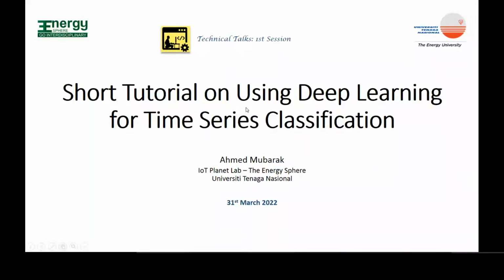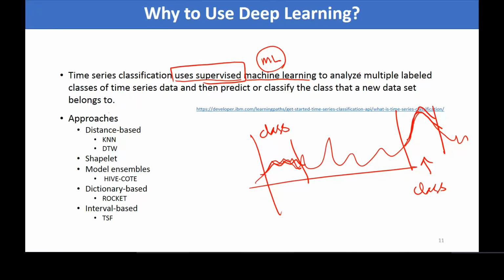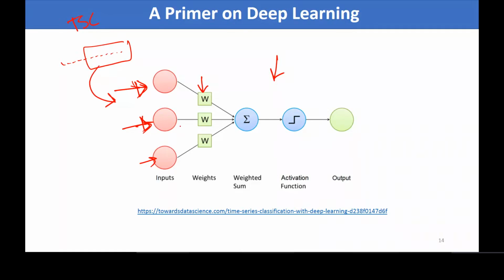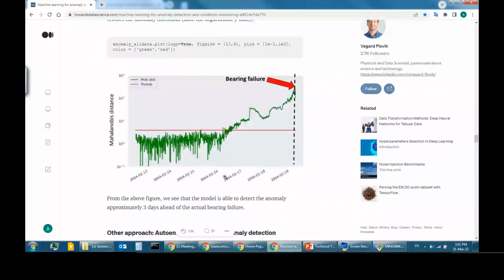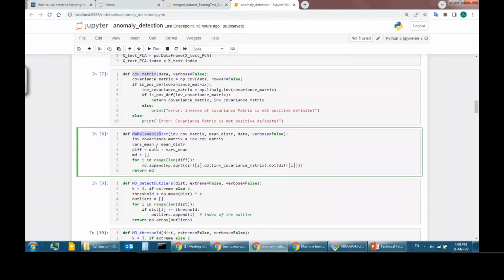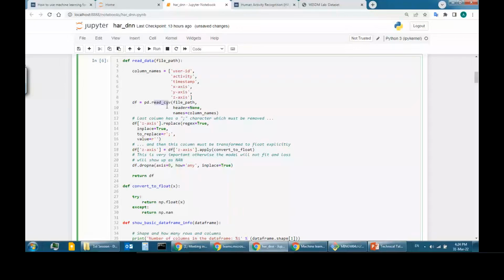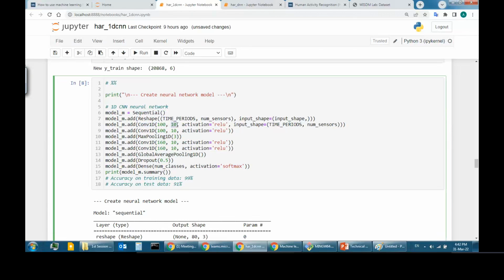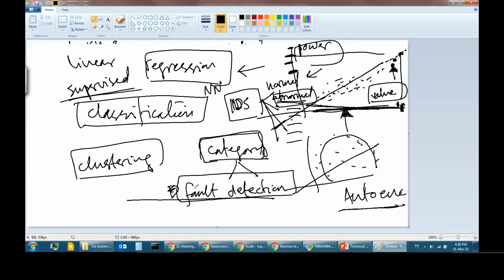Short Tutorial on Using Deep Learning for Time Series Classification (Technical Talk 1)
Short Tutorial on Using Deep Learning for Time Series Classification (Technical Talk 1) 31 March 2022
by Dr Ahmed Mubarak al-Haiqi
Senior Lecturer
Universiti Tenaga Nasional (UNITEN)